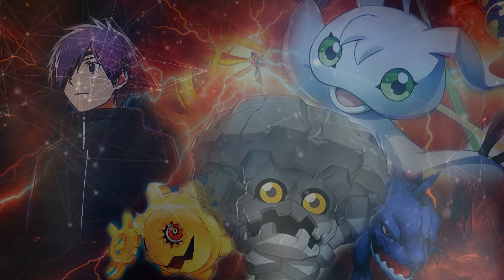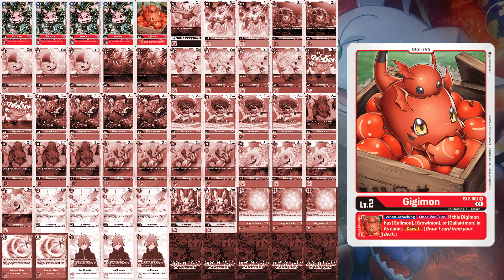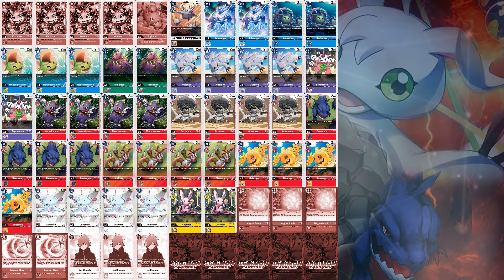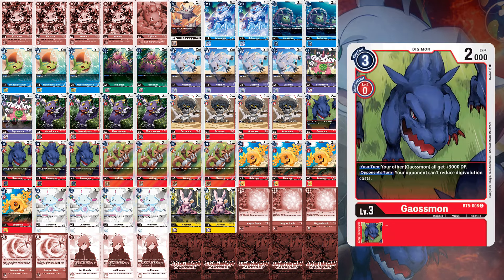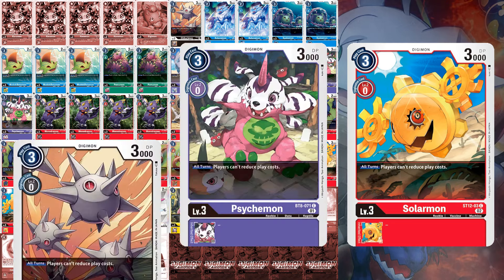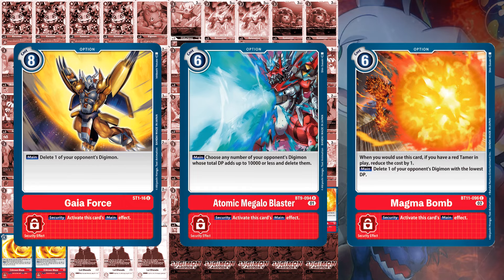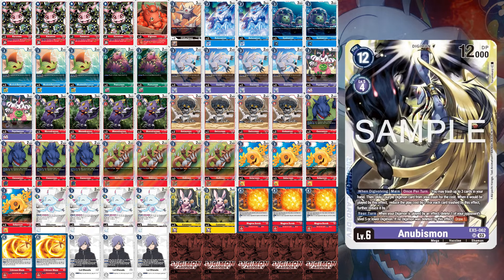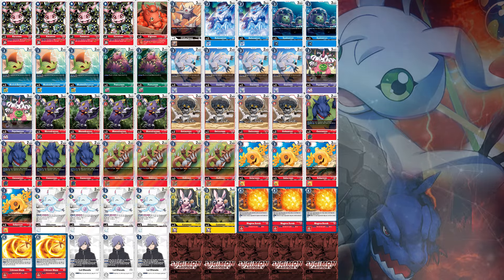Digimon TCG | BT14-EX5 Meta | TOP PICK! Ukko Rush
Another list that has seen a lot of success against some of the biggest meta contenders is Ukko Rush! While this deck is basically rookie rush, it has a high win rate against Anubis and Melga X but falters more to everything else in the meta. Let me know your thoughts on this profile because it's hella fun!